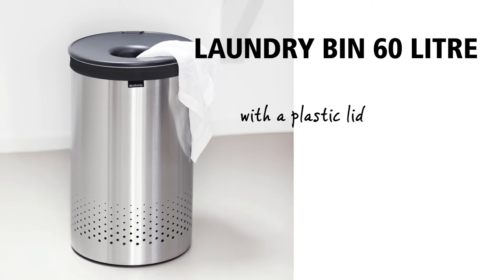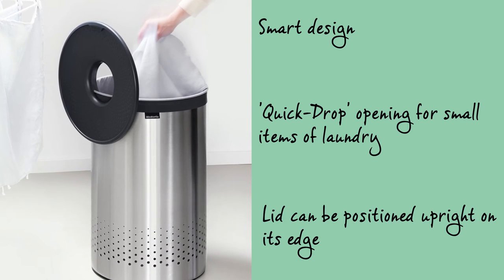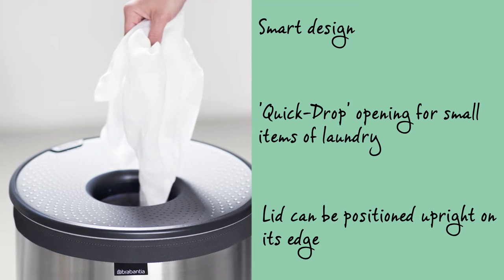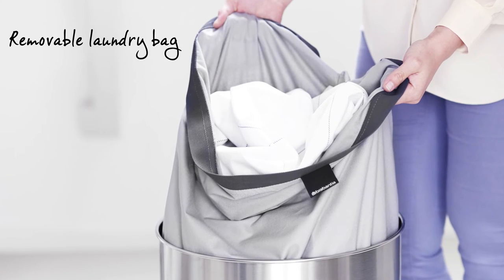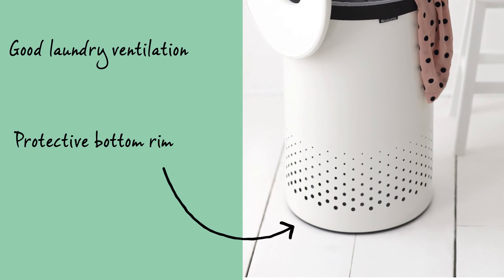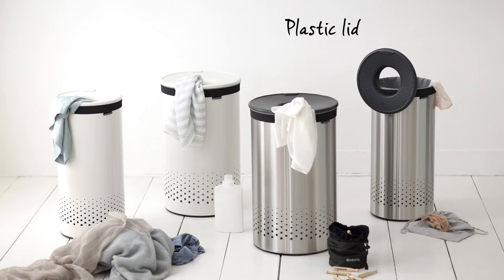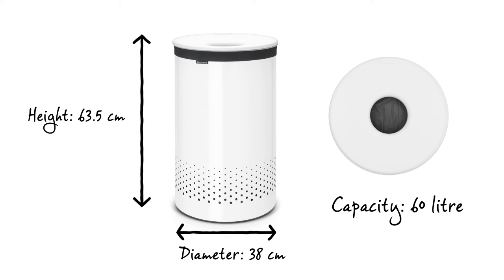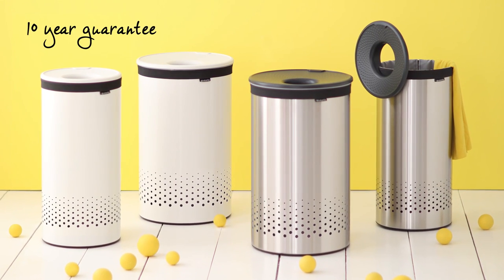Brabantia Laundry Bin 60 Litre | Plastic lid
Collect all your laundry neatly out of sight with this handy Brabantia laundry bin.

The smart design has made it very easy for laundry to be thrown in and to be taken out again. This is because the lid has been equipped with a ‘quick-drop’ opening, which can stay in place when you want to put laundry in. Plus the lid can very simply be positioned upright on its edge when you want to take laundry out.

Is it laundry day? The laundry bin has a removable, washable cotton laundry bag with a handy velcro fastener. Perfect for taking the laundry straight down to the washing machine.

The ventilation holes at the bottom will prevent the laundry from suffocating. And the plastic bottom edge serves to protect the floor.
The laundry bin has a plastic lid and is available in various different colours and sizes.

The laundry bin has a capacity of 60 litres, is 63.5 centimetres in height and has a diameter of 38 centimetres.

And it comes with an impressive 10 year Brabantia guarantee.